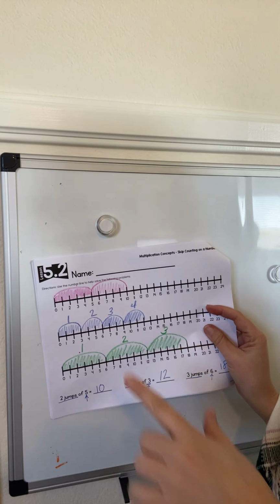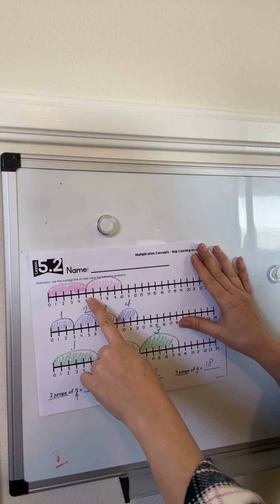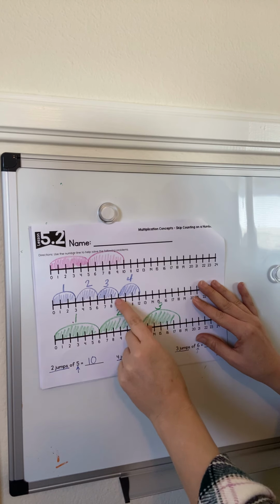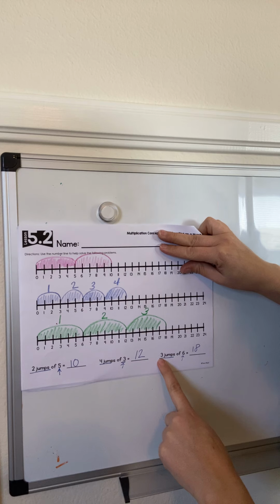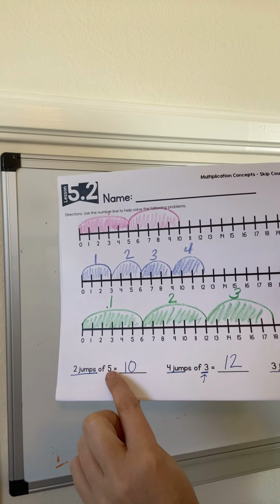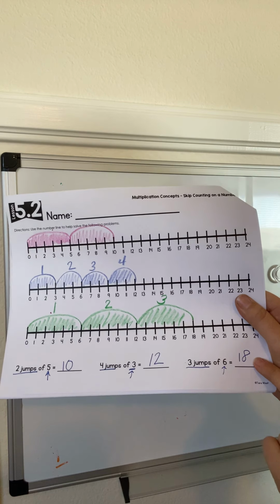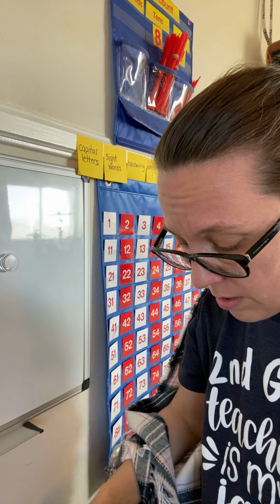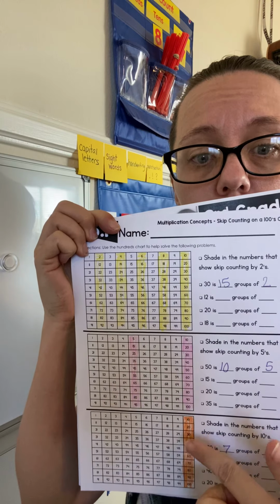Lesson 5.2 Jumps on a Number Line